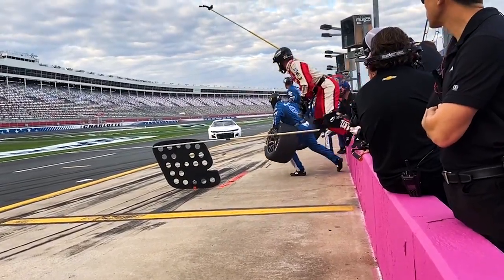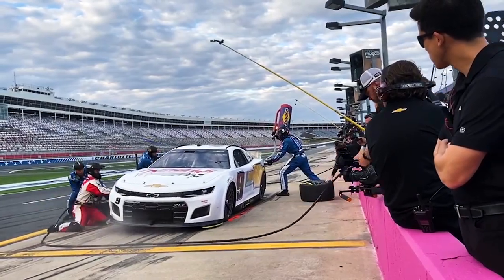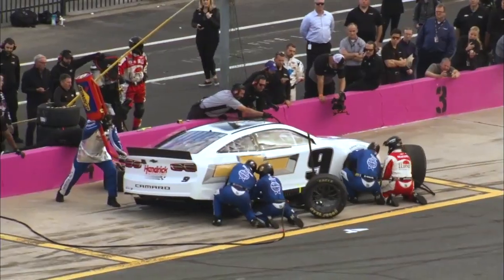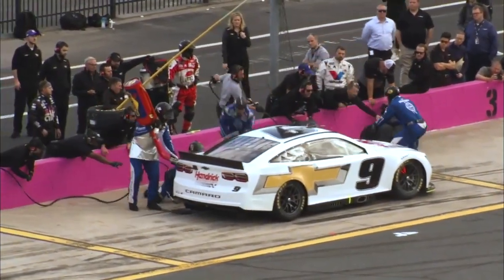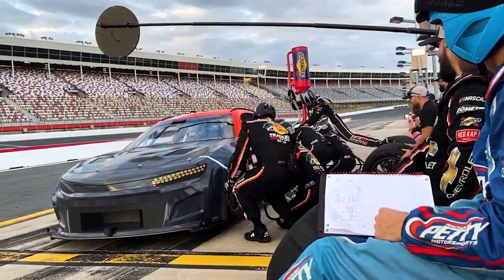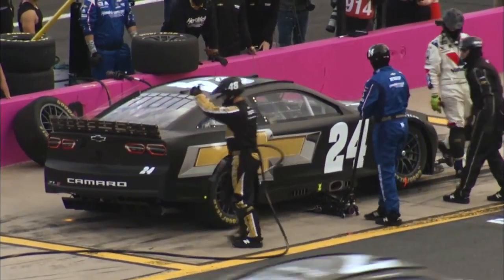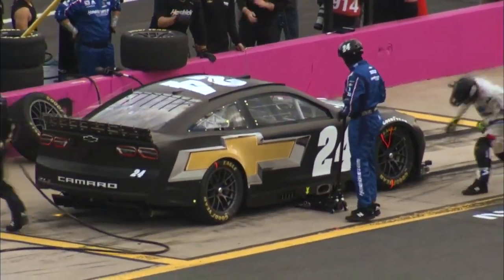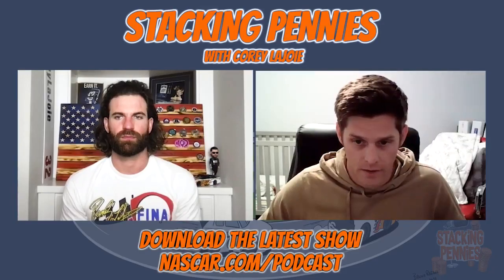"It's Hard" : Stacking Pennies breaks down one lug nut pit stops | NASCAR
Corey LaJoie and Ryan 'Skip' Flores break down NASCAR Next Gen pit stop's from the Charlotte Motor Speedway Next Gen test.

Play every weekend!